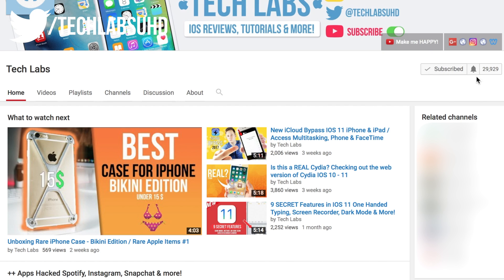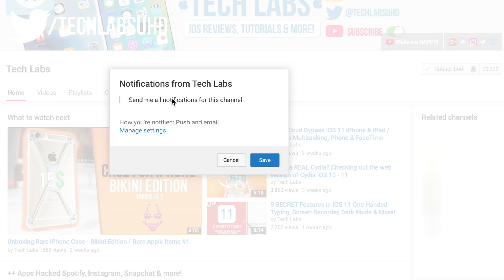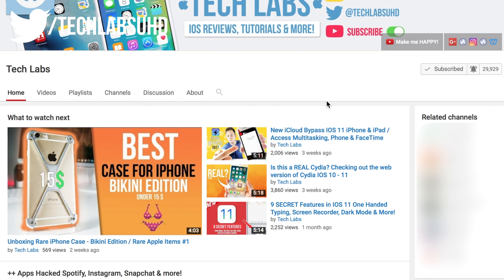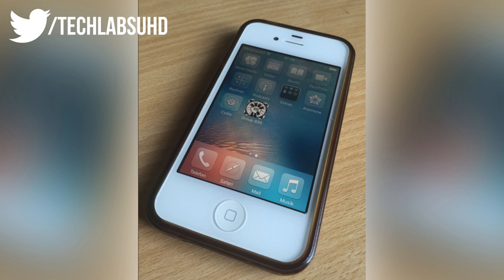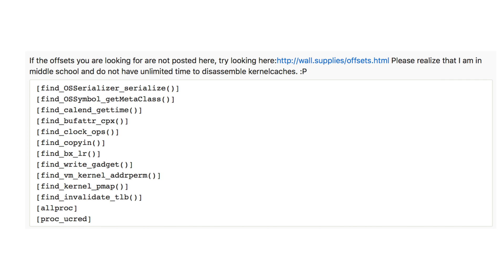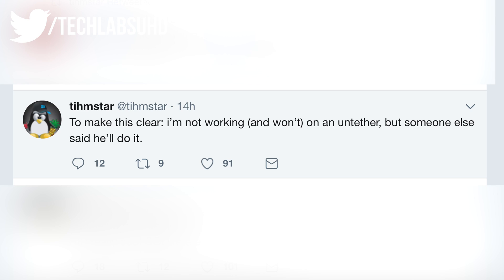IOS 9.3.5 32Bit Jailbreak is Coming! iPhone 4s, iPod touch 5, iPod 2, Mini 1st Gen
Hey guys! I got some fantastic jailbreak news for older devices! So as you know most of the A5 devices are stuck on iOS 9.3.5 so Tihmstar & S1GUZA managed to create a full jailbreak for these devices so they can finally get a second life! It will be released very soon, a week or two at maximum and I will be quick to make a full tutorial. Enjoy!

iMyFone D-Back iOS Data Recovery Get Back Lost Files on iPhone

👤 Get Social Media App Hacks on IOS Devices:
Customise your IPhone IOS 9 - 10 No Jailbreak ►

- Tech Labs 